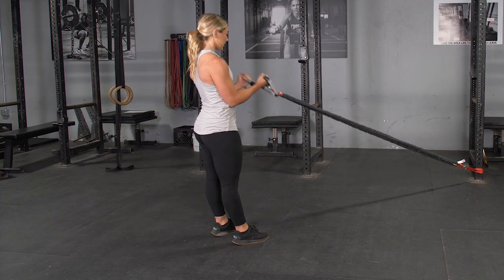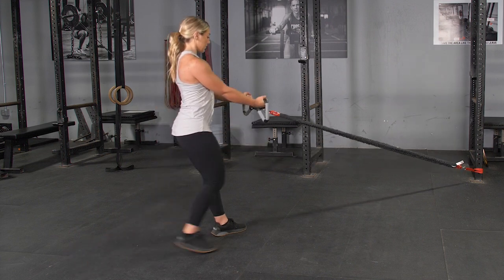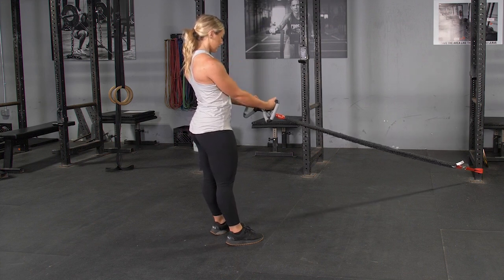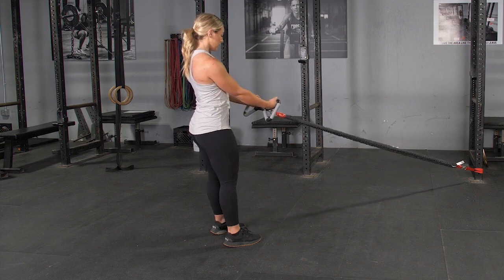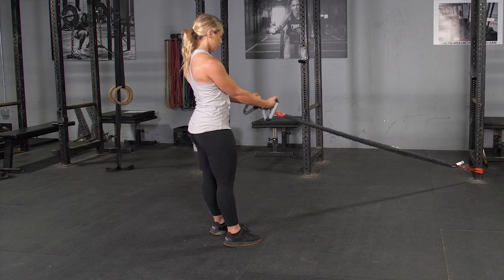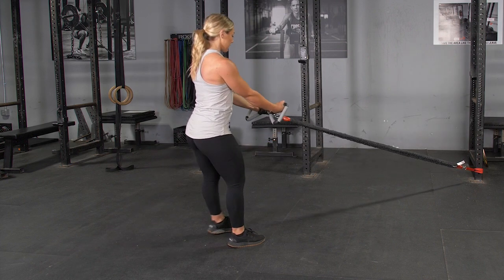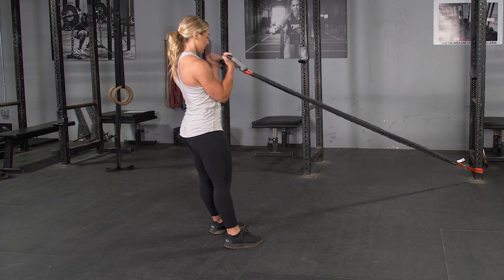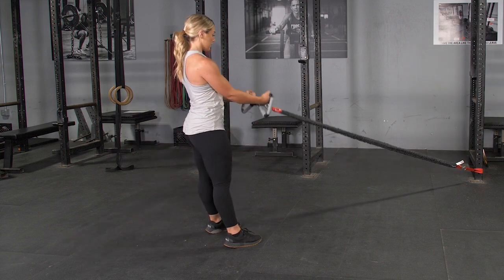Reverse Lung & Curl w/ TGRIP MAXX Bar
The Reverse Lunge & Curl with the TGrip Maxx Bar and resistance band is a powerful exercise for targeting both the lower body and biceps. This dynamic movement enhances balance, strength, and muscle tone, making it ideal for full-body workouts. The TGrip Maxx Bar provides a secure grip and the resistance band adds adjustable intensity, ensuring a challenging workout for all fitness levels. Incorporating this exercise into your routine can help improve overall fitness, stability, and muscle definition.